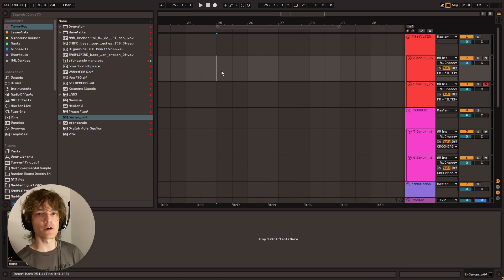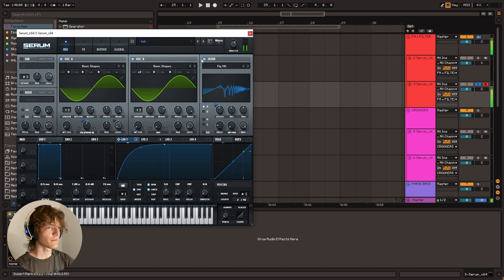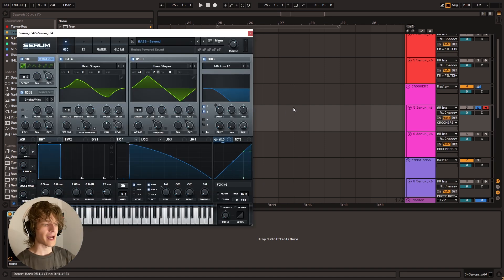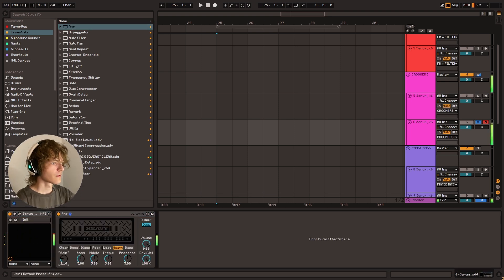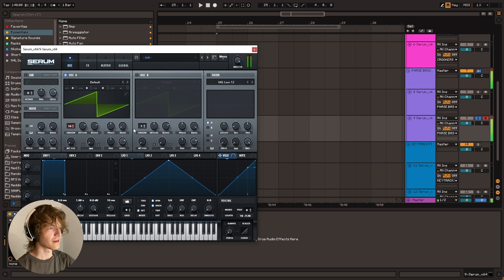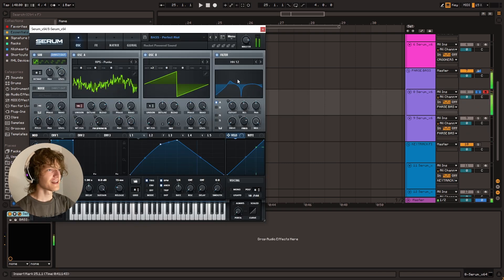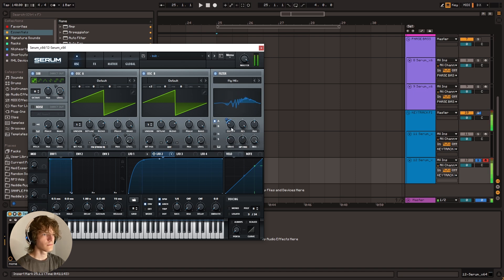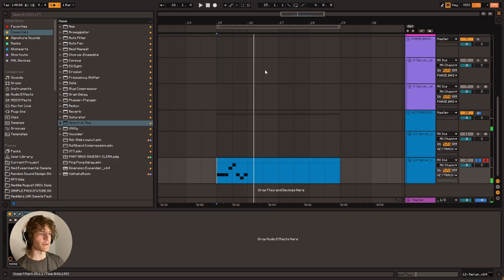HOW TO DUBSTEP IN SERUM! (2023)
In this Serum tutorial, learn how to make crazy Dubstep basses using techniques like FM, filtering, keytracking, phaser, etc.

Chapters:
0:00 -- Intro
00:18 — Trick 1
03:47 — Trick 2
06:27 — Trick 3
09:51 — Trick 4